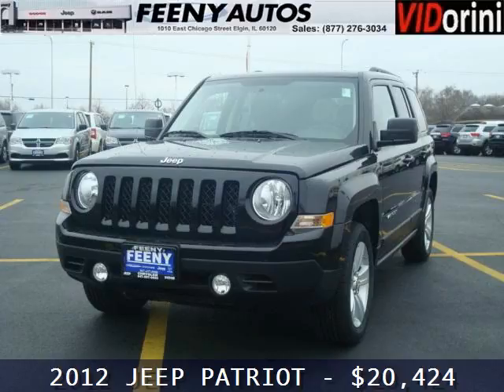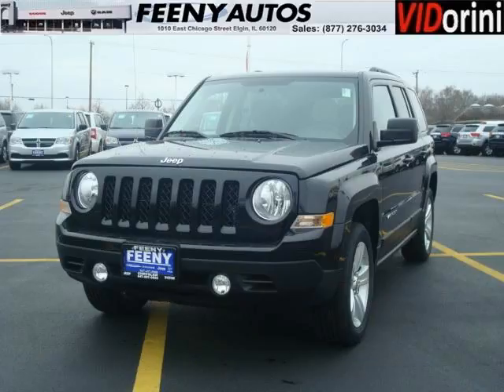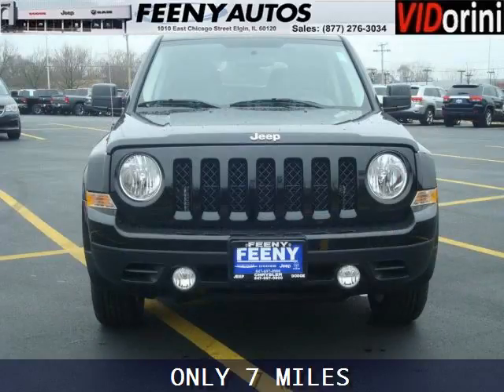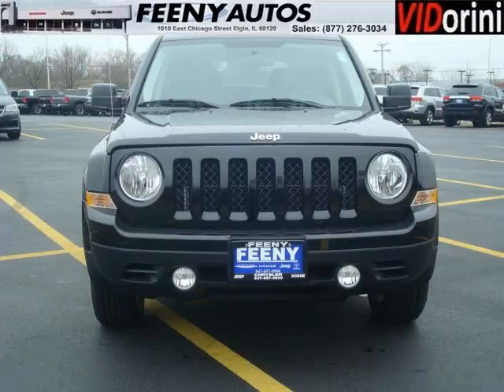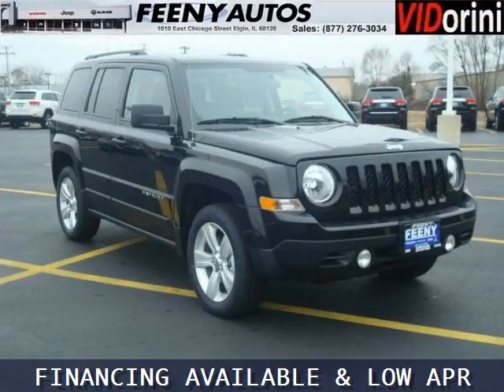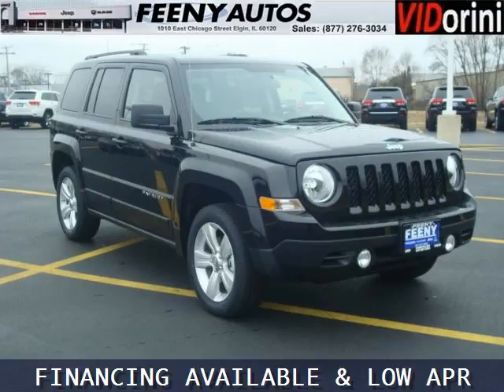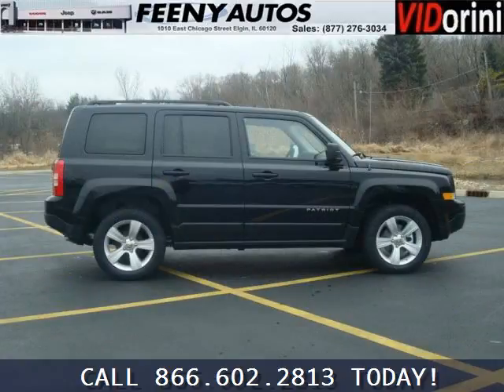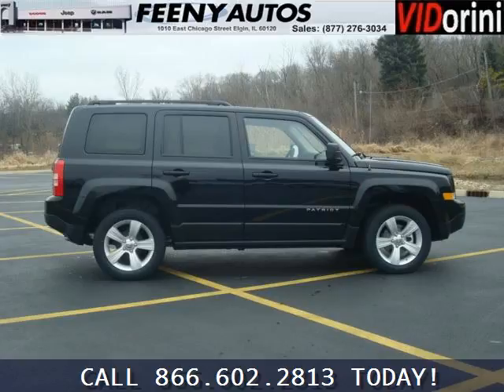2012 Jeep Patriot Barrington Illinois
Year: 2012 Make: Jeep Model: Patriot Trim: null Engine: 4 Cyl. Transmission: Not Specified Color: Black Mileage: 7 Address: Feeny Autos 1010 East Chicago Street Elgin IL